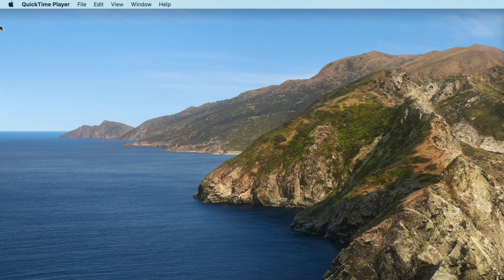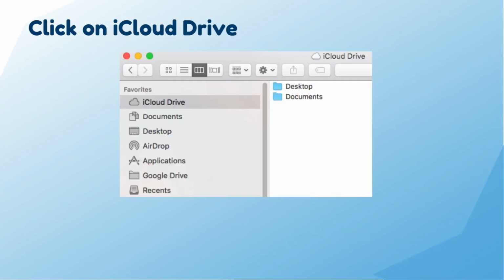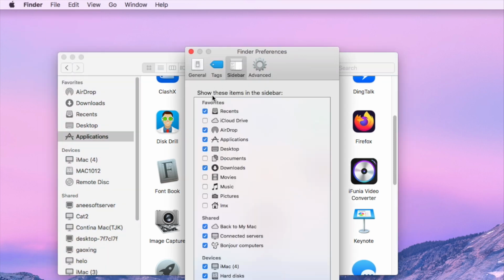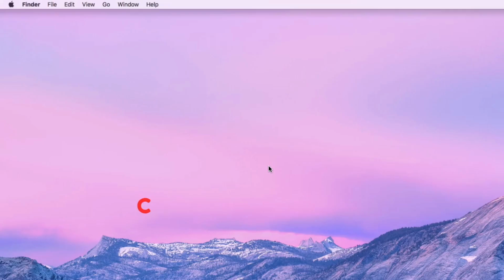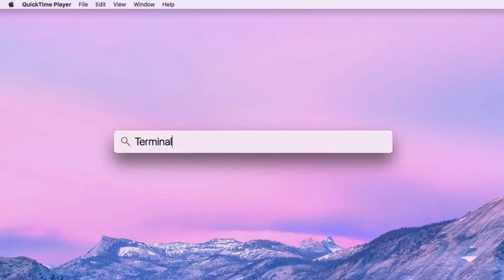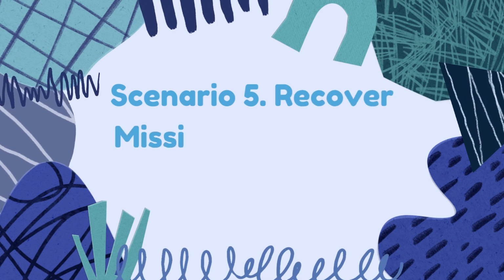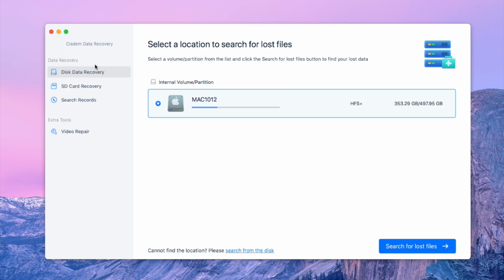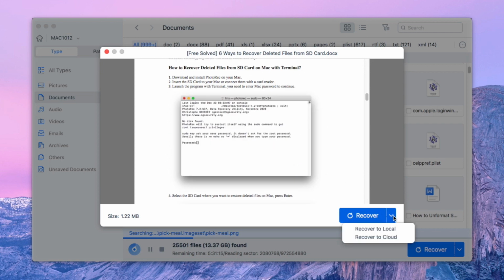Documents Folder Missing on Mac Ventura/Monterey? 6 Fixes!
In this video guide we're talking about how to fix Documents folder missing on Mac, applicable for Mac Ventura/Monterey system. 6 methods are covered as below:
1. Mac Documents Folder Missing from Favorites
2. Documents Folder Missing from Mac Finder
3. Documents Folder Missing from Mac Dock
4. Reset Finder Settings to Fix Documents Folder not Showing on Mac
Method 1. Remove Finder plist folder
Method 2. Use Terminal
5. Recover Missing Documents Folder on Mac by Cisdem Data Recovery